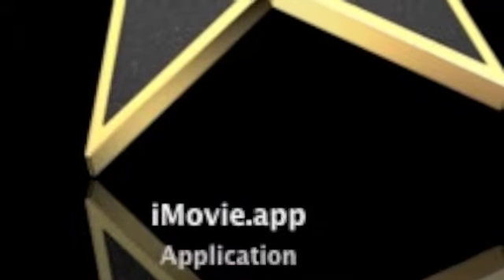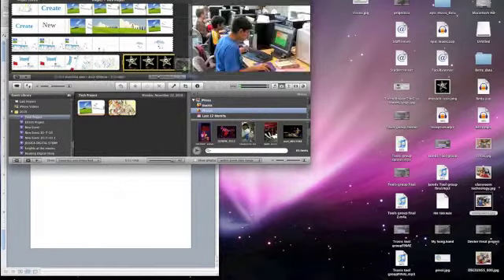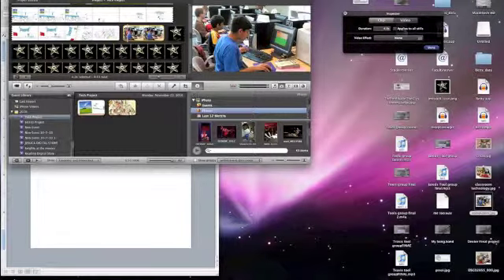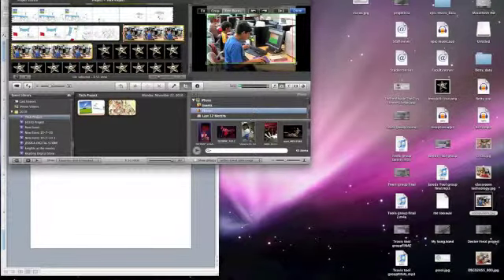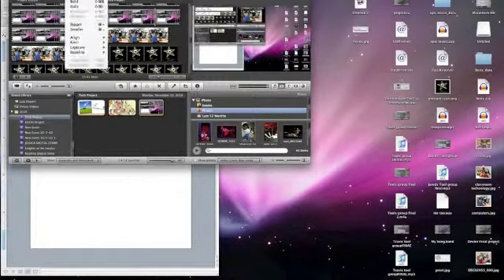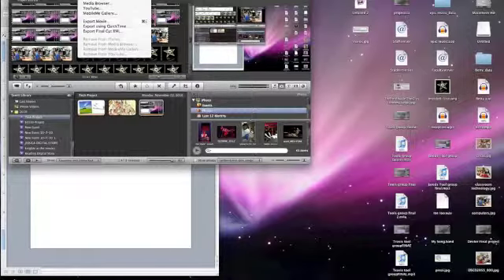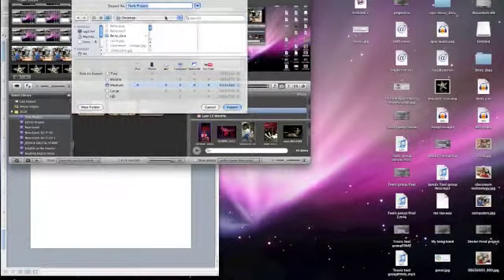How to make and incorporate Audio Slide Shows into the classroom